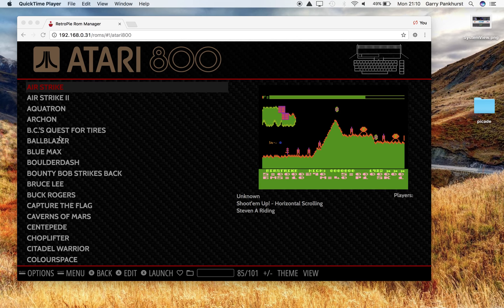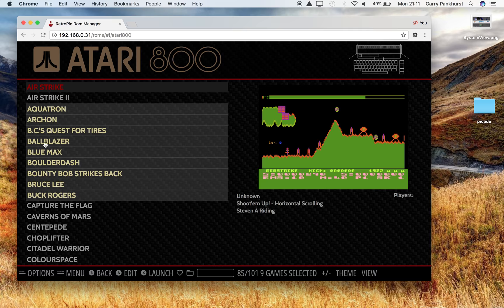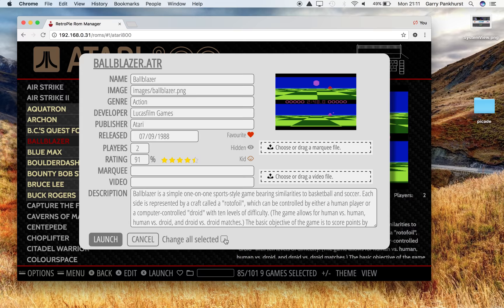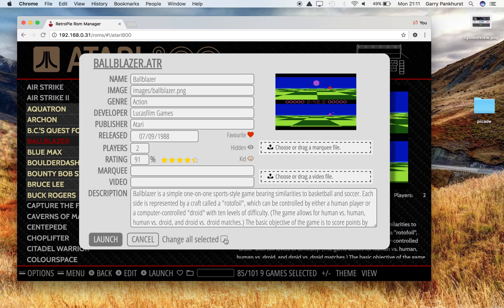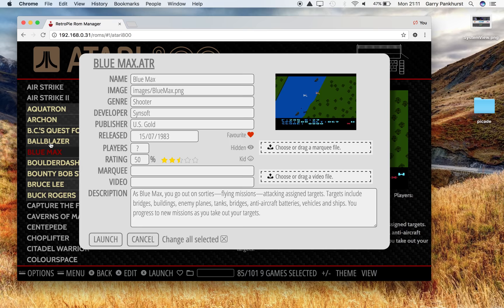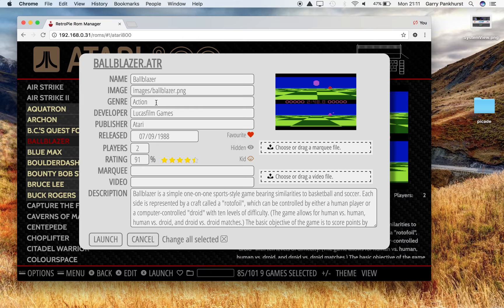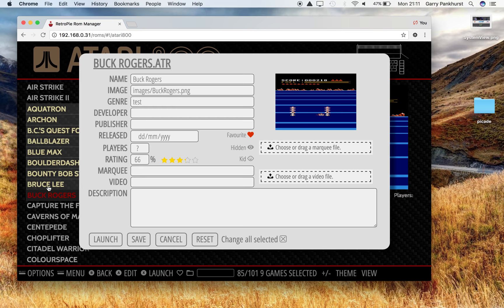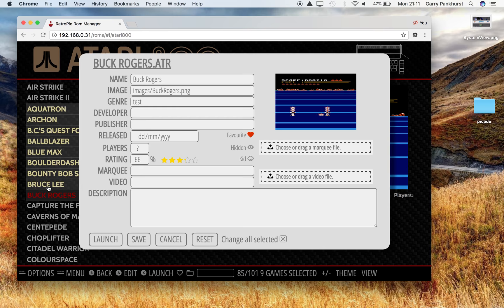WebtroPie multi editing test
A first test at multi game editing